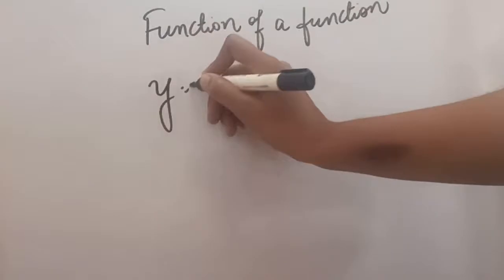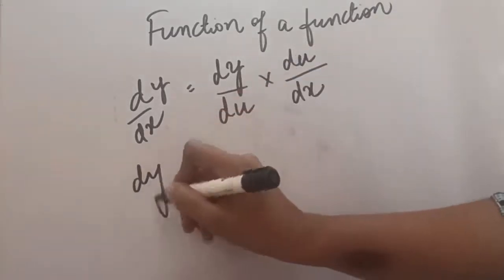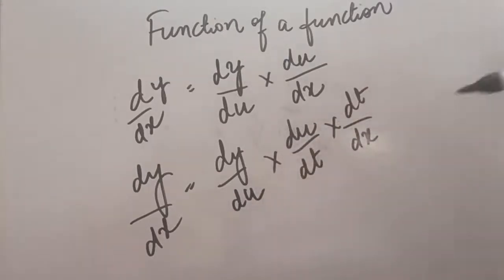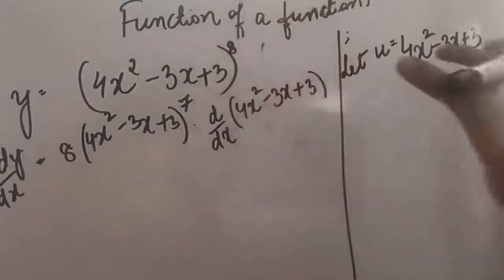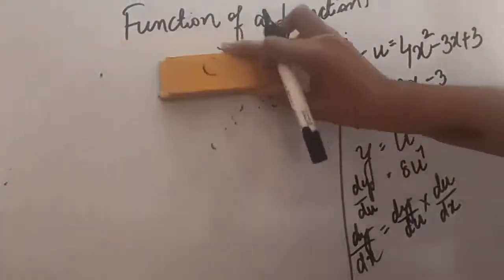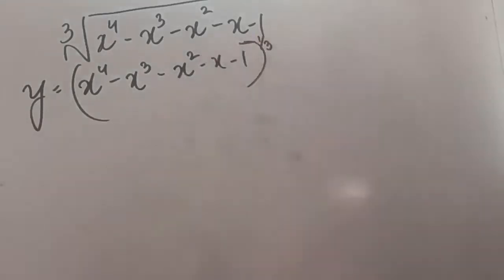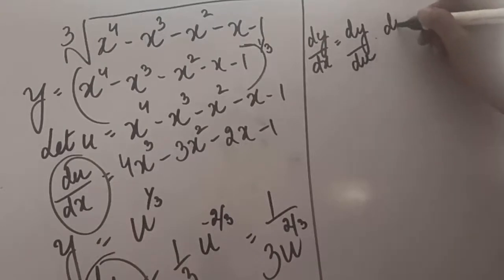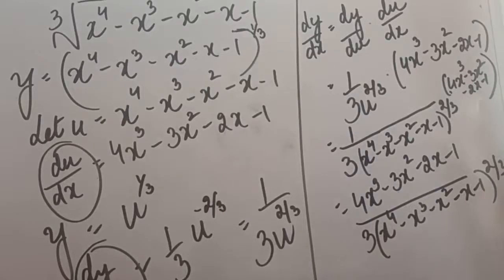Function of a Function: Chain Rule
Derivatives or Differentiation: Chain Rule